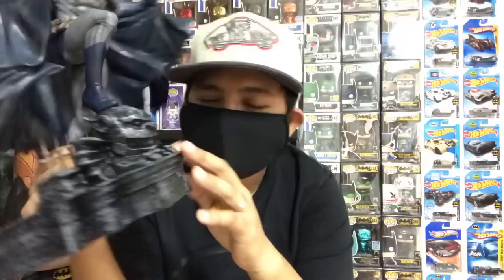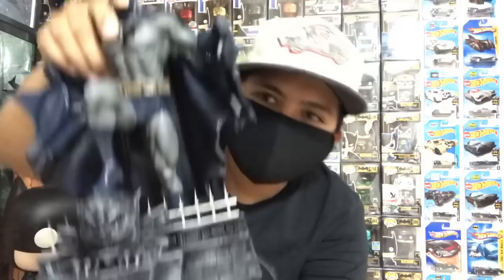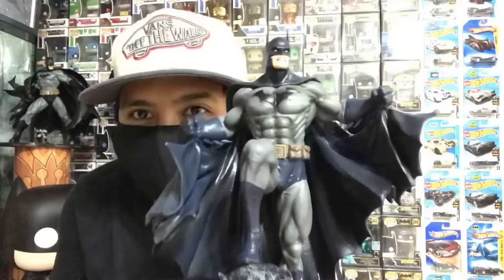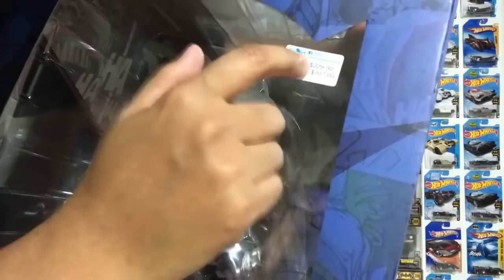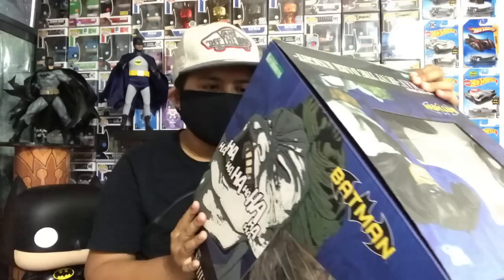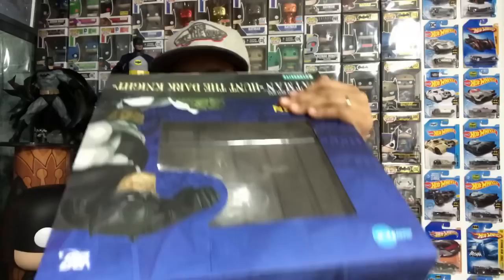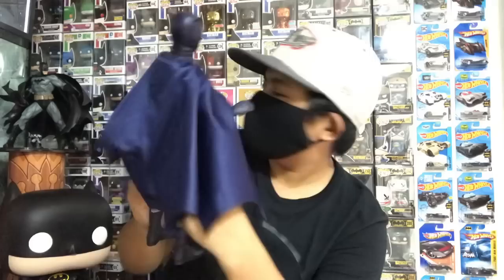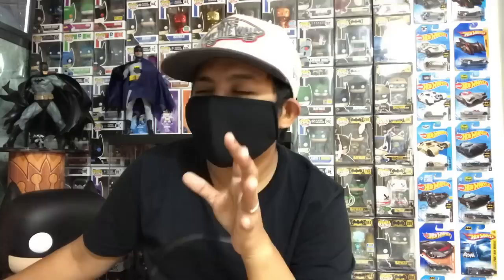Unboxing 2 BATMAN Statue